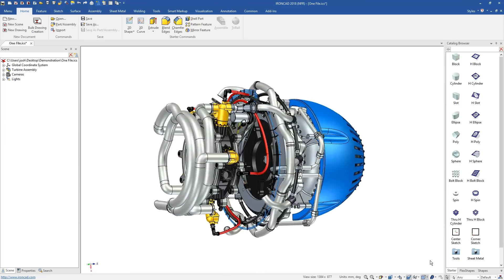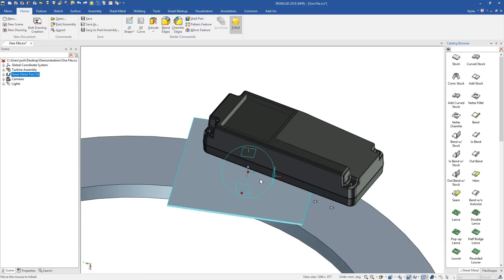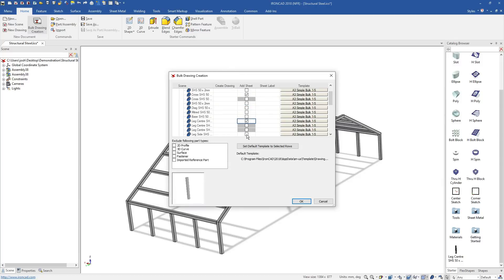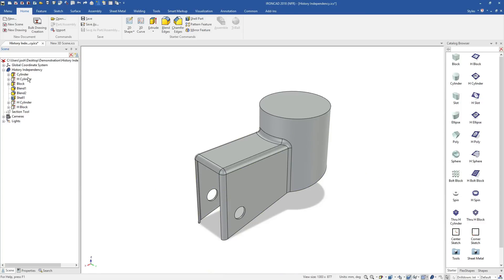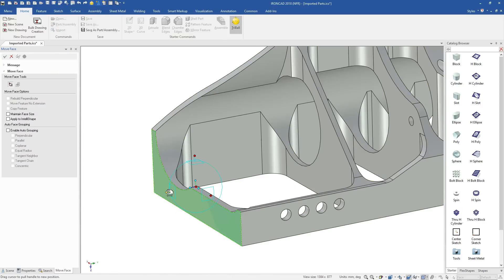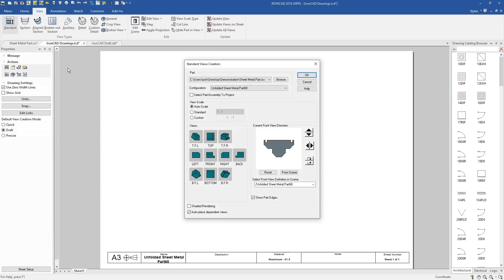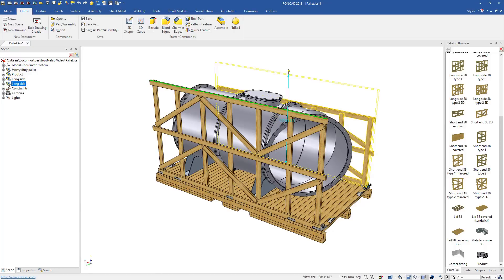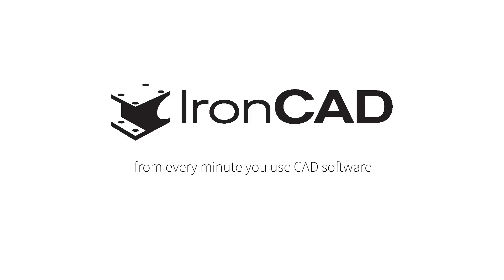IronCAD. Fundamentally Better 3D Design.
IronCAD represents a fundamentally better way to design in 3D. If you're new to CAD software, it's a lot easier to learn, and if you're already a CAD user, it's so much faster and more flexible than traditional 3D CAD systems.

Start getting more return on investment from every minute you use CAD software.